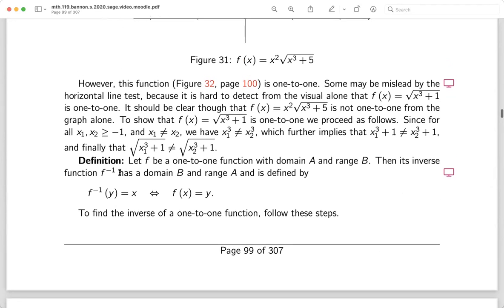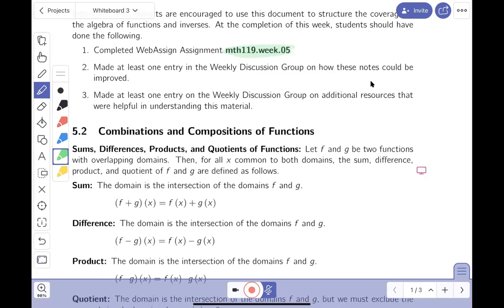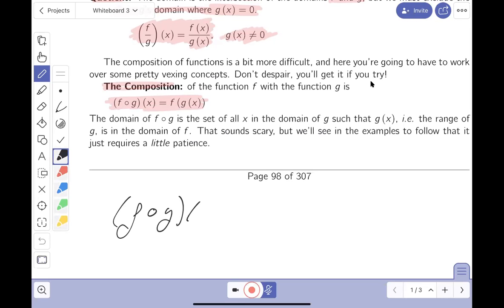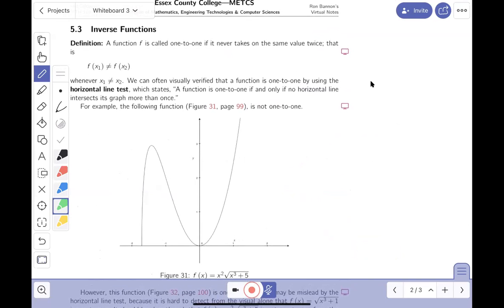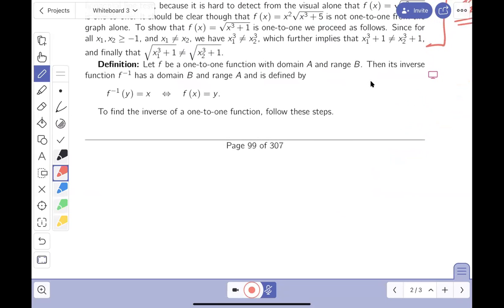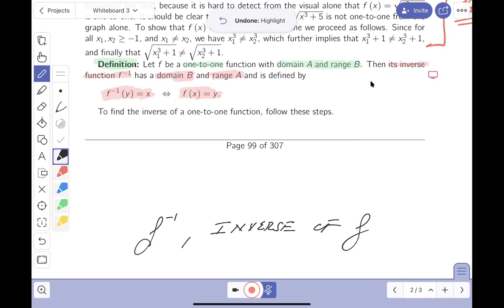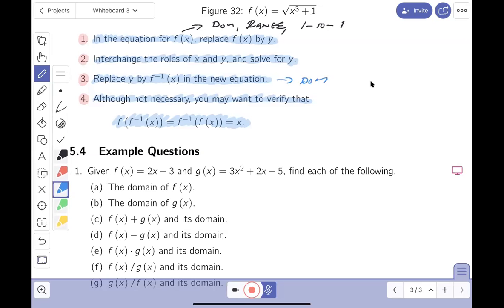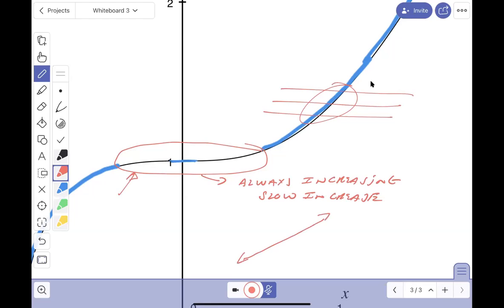01 mth119 week 05 lect